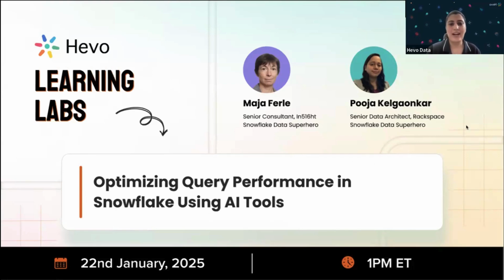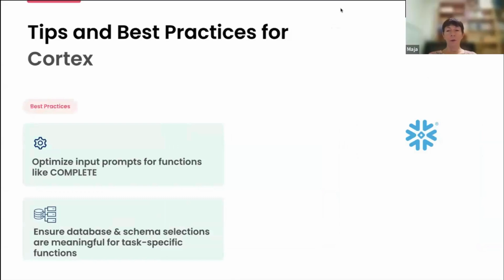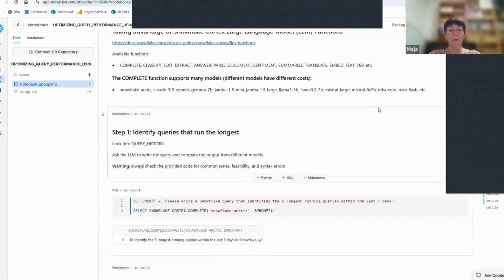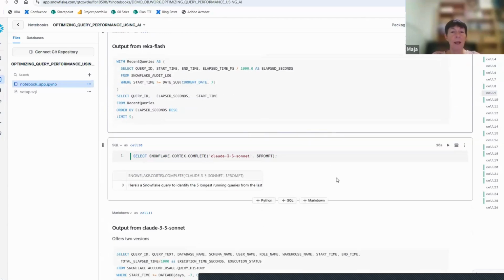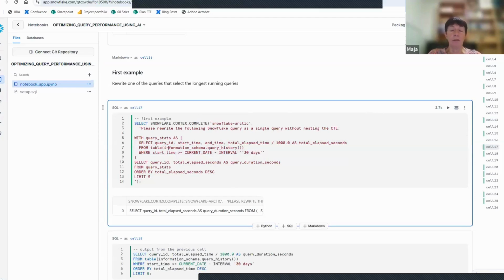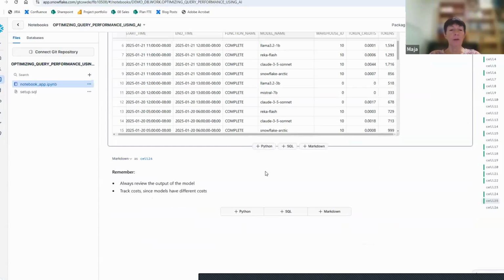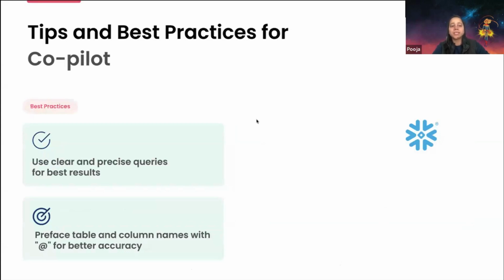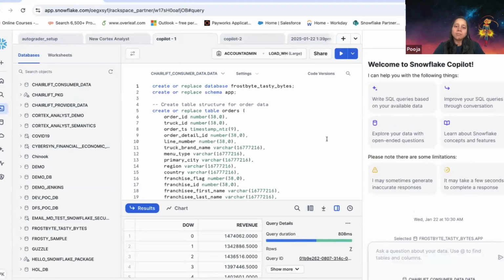Optimizing Query Performance in Snowflake Using AI Tools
Is your data ready for AI?
📚 Have you ever wondered how to unlock the full potential of the Snowflake AI suite? This webinar will provide the answers!

Join Maja Ferle and Pooja Kelgonkar, Snowflake Data Superheroes, to learn how to identify and resolve query performance bottlenecks, optimize resource usage, and accelerate data insights using Snowflake AI tools. Discover best practices for writing optimized queries and leveraging Snowflake’s built-in tools, such as Co-Pilot, to enhance performance.

This webinar is designed to help both beginners and advanced users master efficient querying, ensuring faster query execution and optimized workloads.